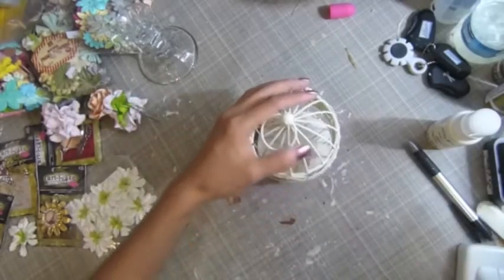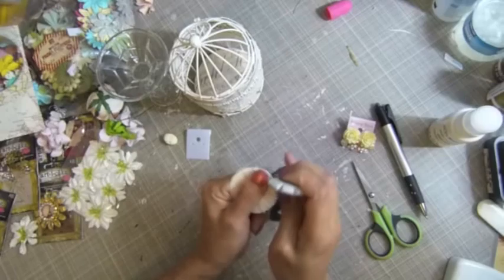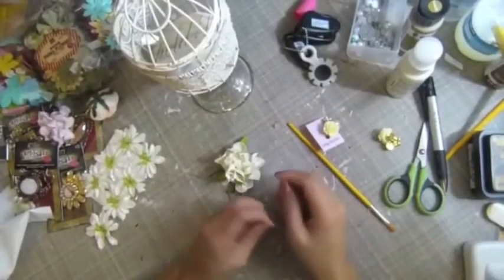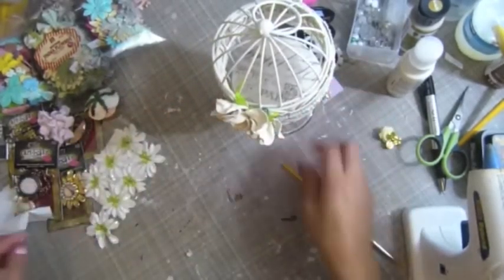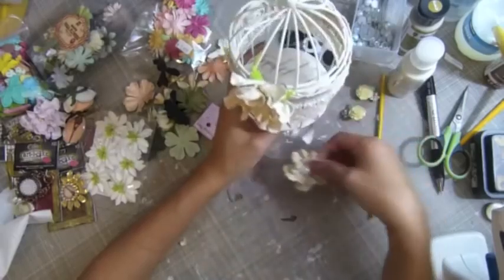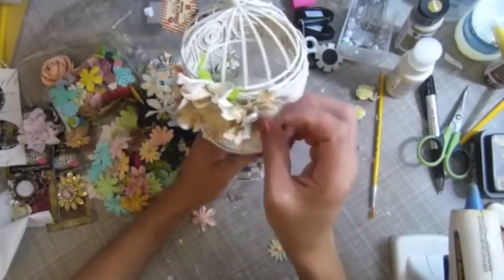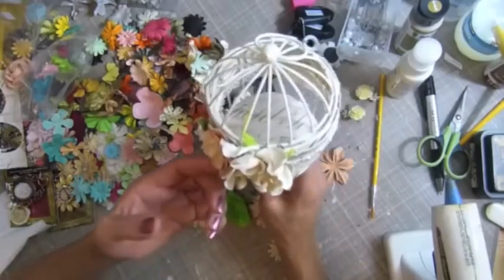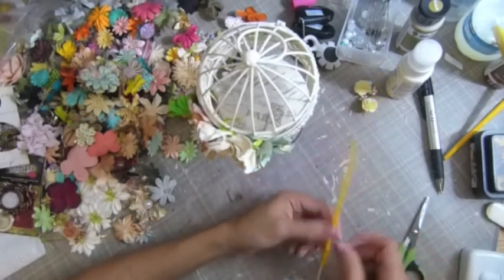Altered birdcage part-2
I got inspired by Tiffany